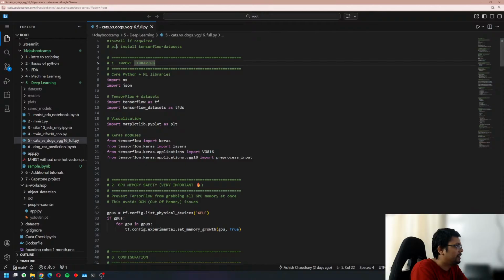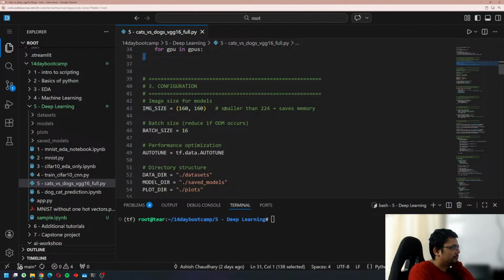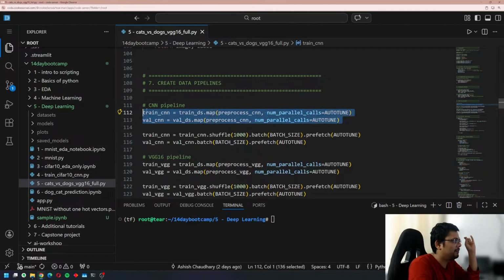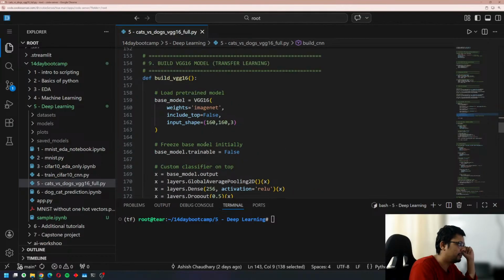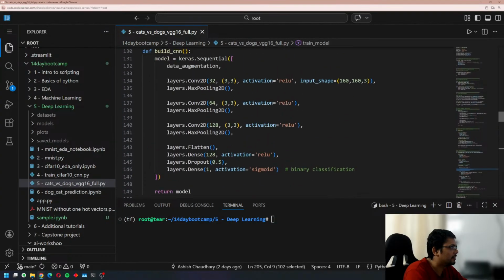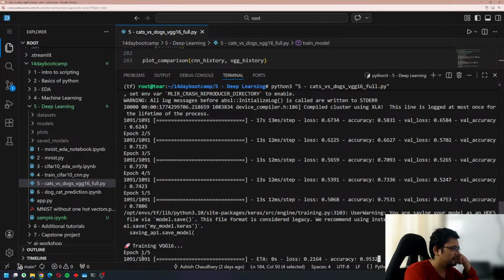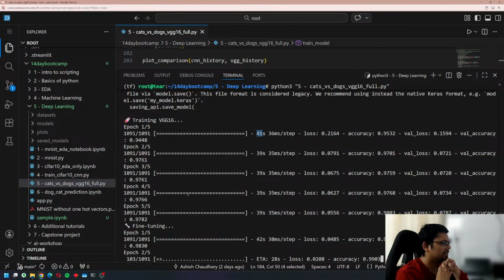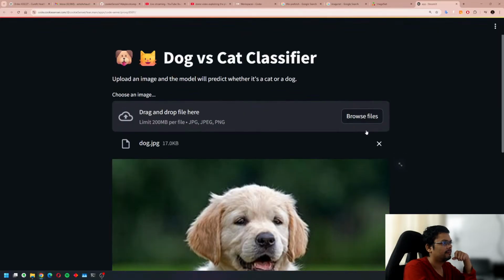18 Deep learning transfer learning vgg16